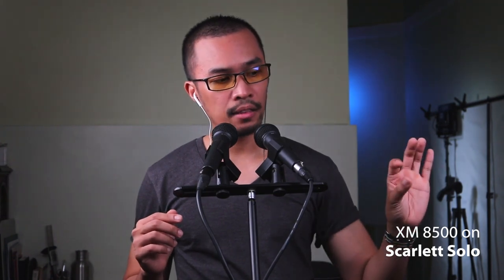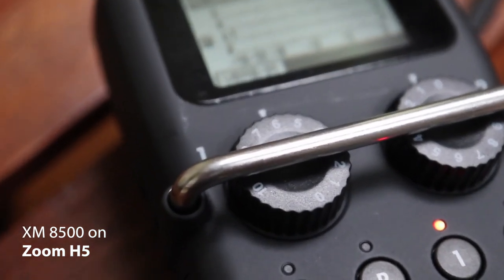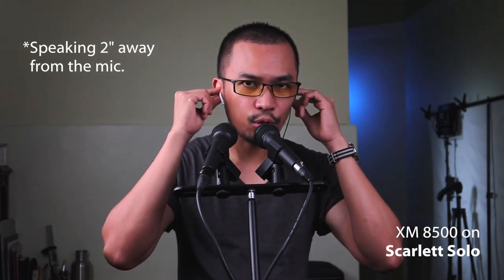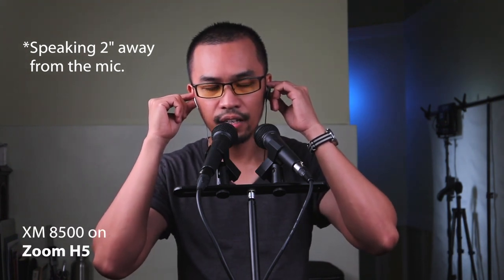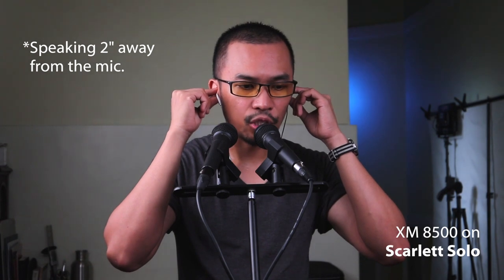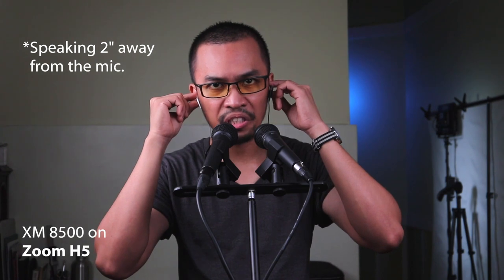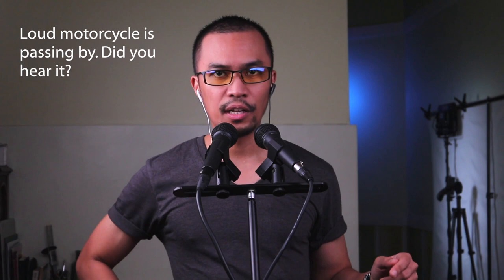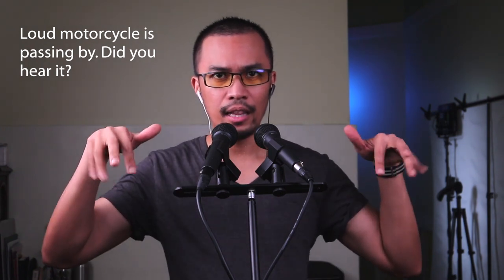Behringer XM8500: Zoom H5 Audio Recorder VS Scarlett Solo USB Audio Interface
Zoom H5 Audio Recorder
Focusrite Scarlett Solo
Behringer XM8500 (Amazon)

Using 2 Behringer XM 8500 Ultravoice, we're going to compare the difference (if there's any) between the Zoom H5, a field reorder, and the Focusrite Scarlett Solo, a USB audio interface. The test was done in an untreated room. There was very little editing done on the audio. The recording parameters of this audio text / audio comparison are found below.

Audio recording parameters of this audio comparison test between the Zoom H5 and the Focusrite Scarlett Solo are as follows:

-Mic used is Behringer XM8500 Ultravoice Dynamic Cardioid Mic
-MacBook Pro

- Scarlett Solo: Gain knob is at 3 o'clock position.
- Zoom H5: Gain level at 6

- Audio recording levels: -12
- Audacity limiter -5
- Audacity Normalized 0
- +6 gain in FCPX